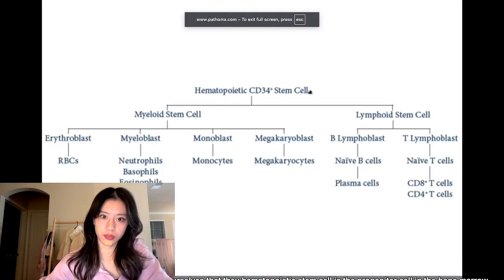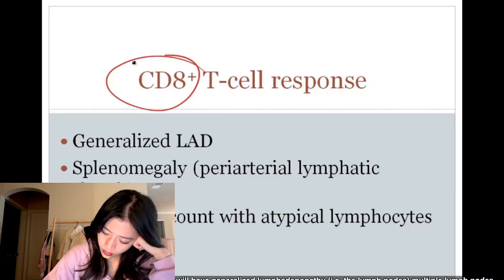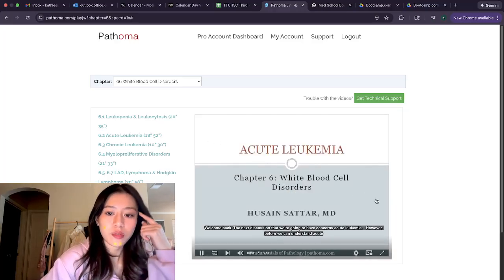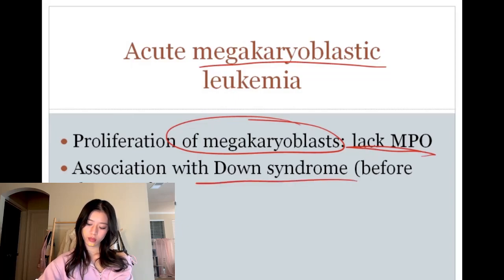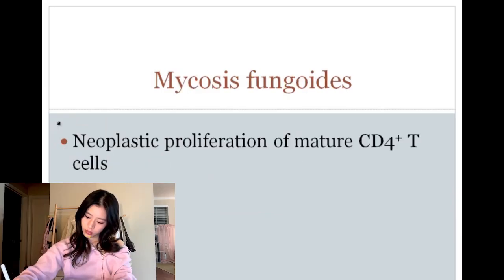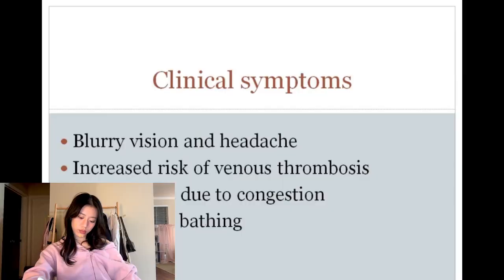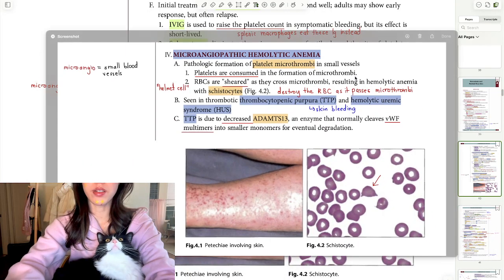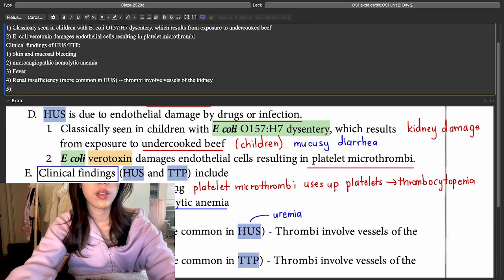study stream ! (pls help im so behind this snow storm is fricking me)